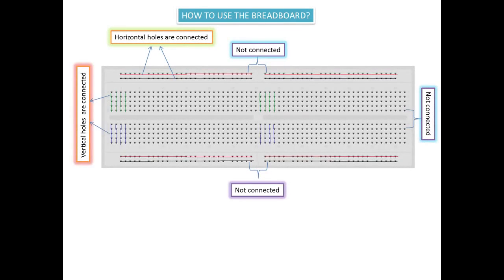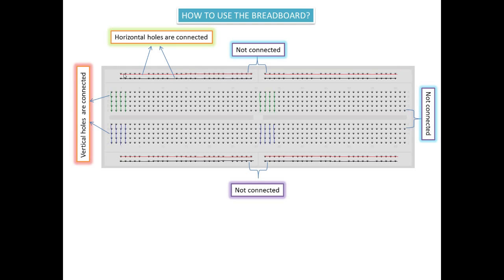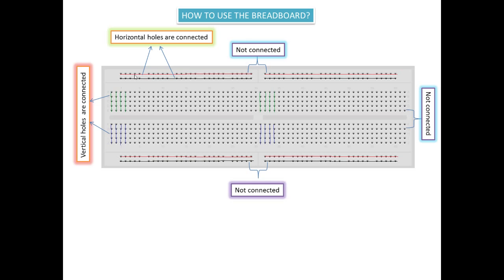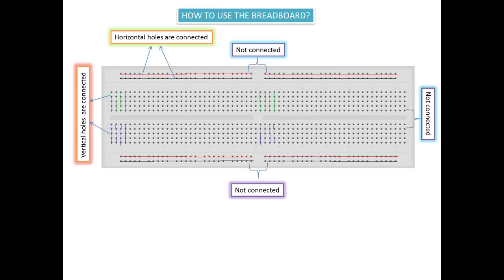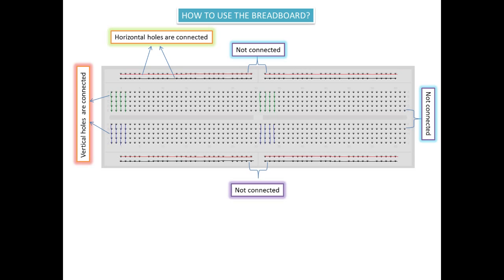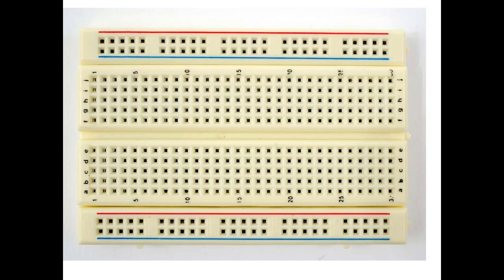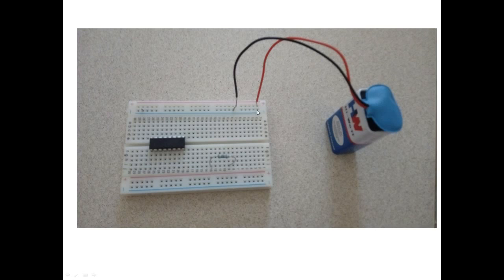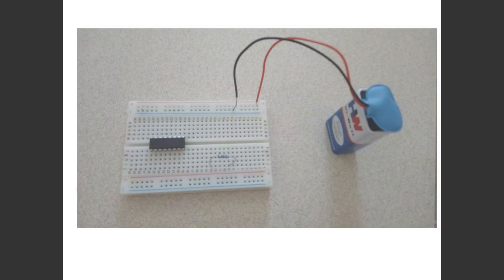How to use breadboard - Part 1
The link to Part 2 is at the end of the video.